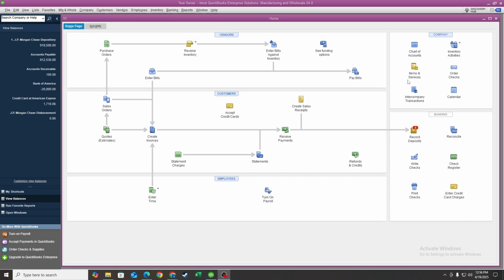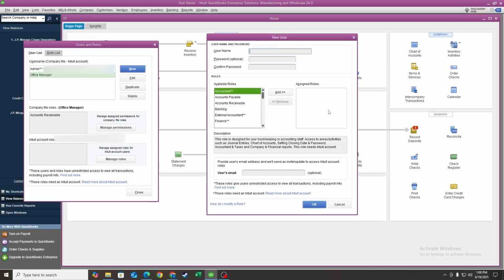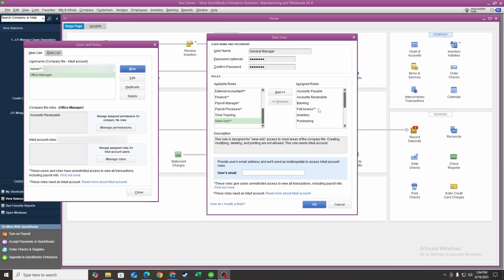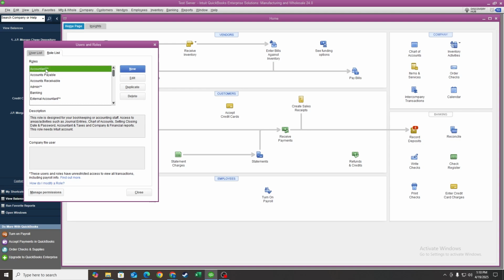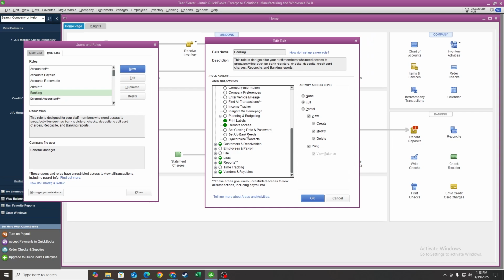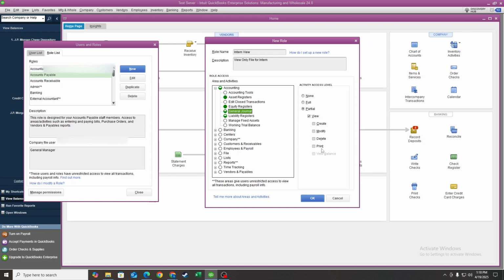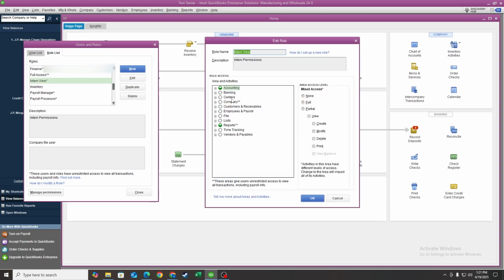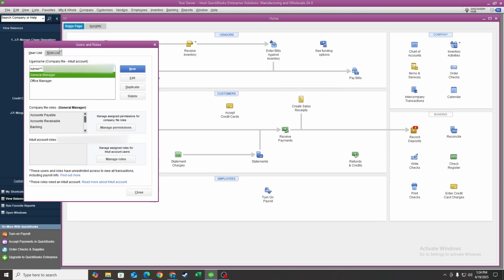QuickBooks Desktop: How to Create, Edit, and Manage Users & Roles | Full Tutorial for Admins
Learn how to create, edit, and manage users and roles in QuickBooks Desktop like a pro! In this step-by-step tutorial, we’ll walk you through everything you need to know about setting up user accounts, customizing access levels, modifying permissions, and using the Users and Roles feature to improve security and workflow in your business.

✅ Perfect for QuickBooks Admins
✅ Applies to QuickBooks Desktop Enterprise, Premier, and Pro
✅ Includes tips for role-based access, password changes, and troubleshooting
👍 Like the video if it helped you
💬 Drop questions in the comments—we’re here to help!